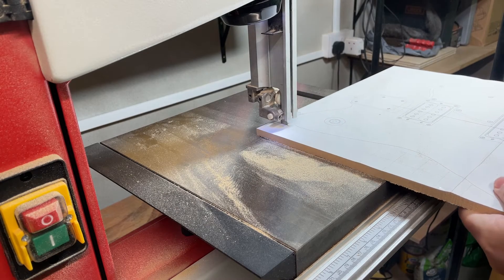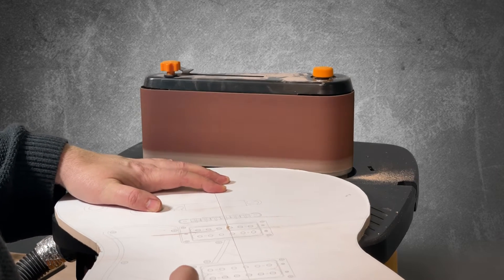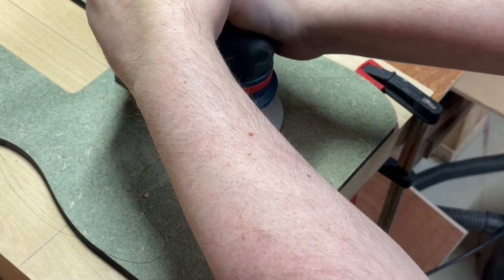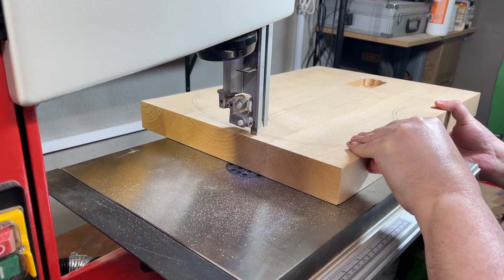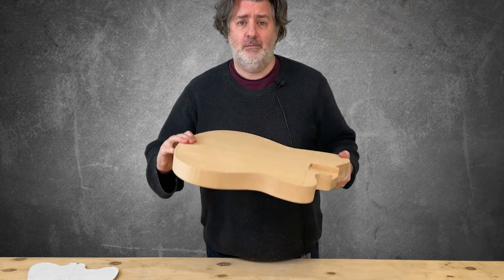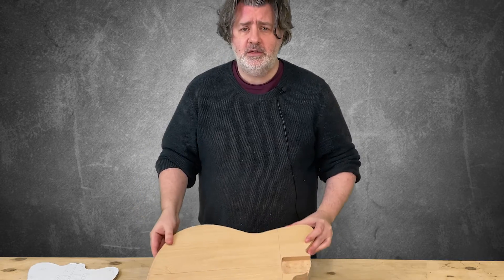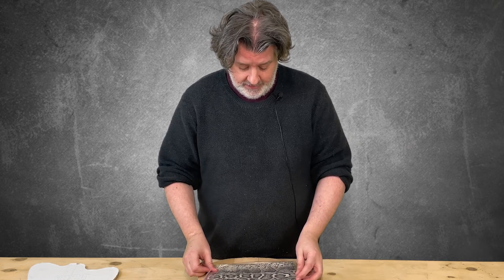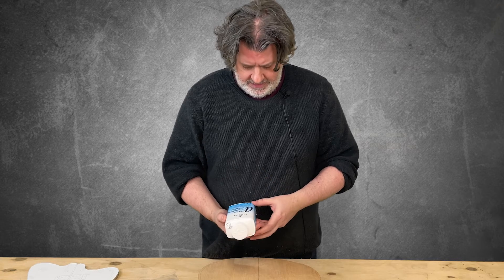The Great Guitar Build Off 2022 - GGBO - The Cobra - Ep 2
Second video for my Great Guitar Build Off 2022 Community Build. Making the body template, cutting out the body blank and routing the neck pocket.